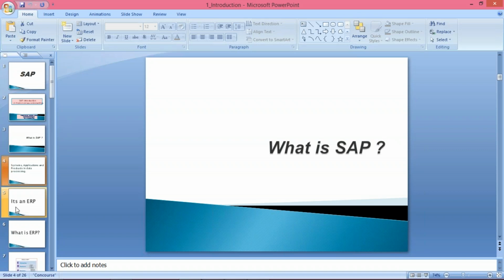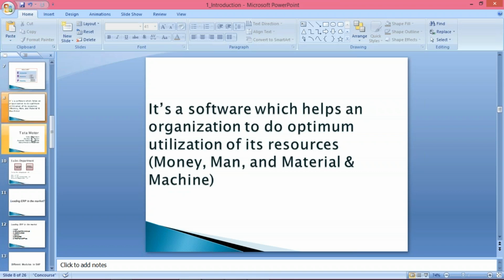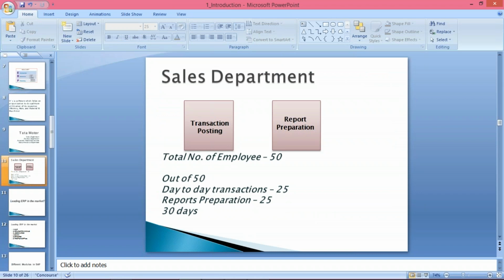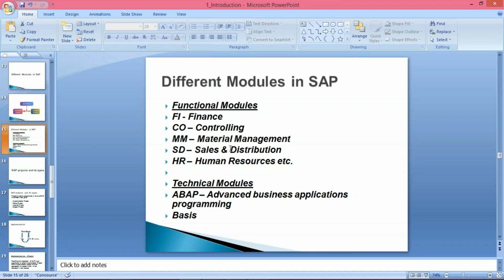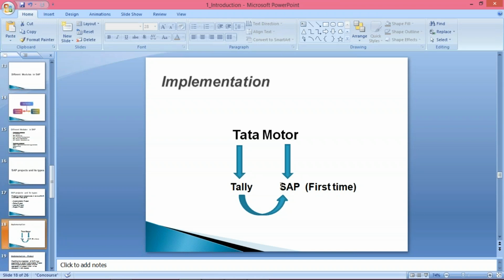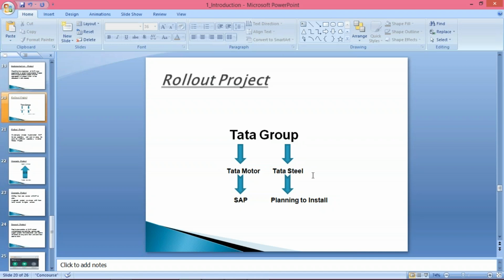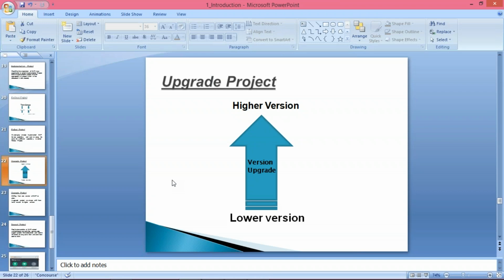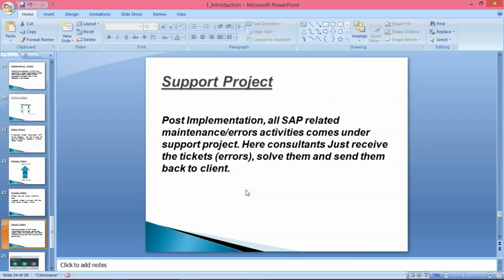SAP FICO Support Project - Types of SAP Project